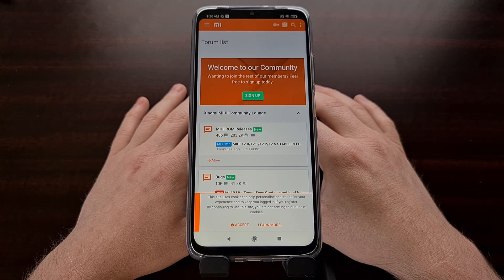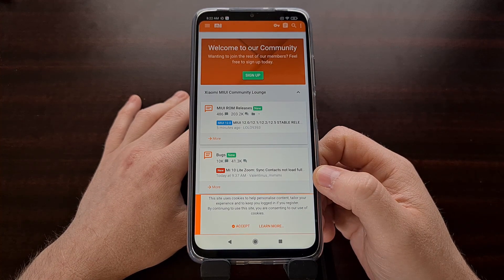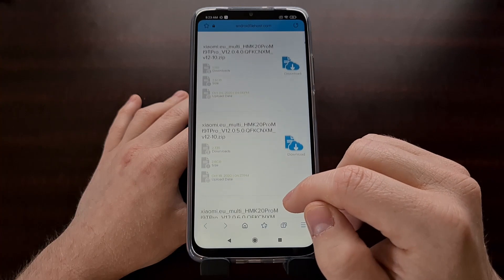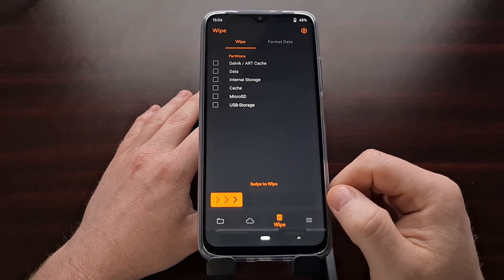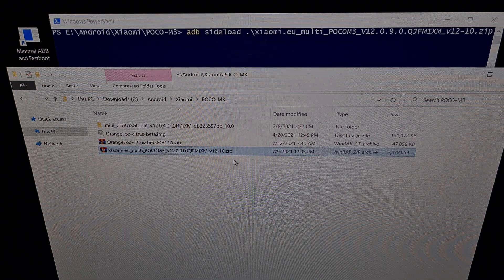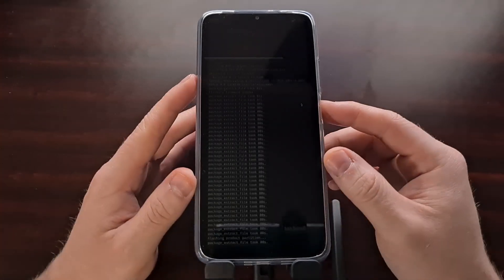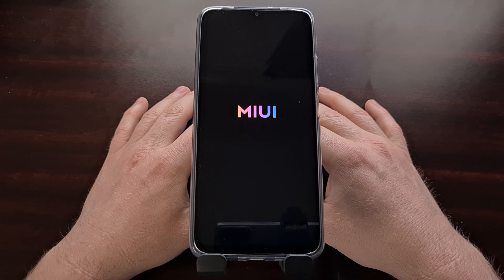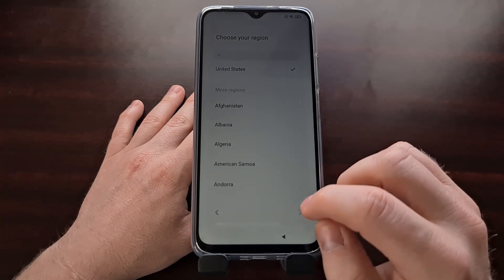How to Install the POCO M3 Xiaomi.eu MIUI ROM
Xiaomi.eu has its own modified version of MIUI for the POCO M3 smartphone and this video shows you how to install it on the POCO M3.

I'm not a fan of MIUI but I can respect the large number of features that it comes with. Similar to how Samsung handles OneUI, I enjoy the features but dislike the tracking, advertising, and bloatware the OEM has installed.

This is where Xiaomi.EU comes into play.

With this, a group of people are taking the MIUI firmware that Xiaomi offers and slims it down by removing all of the bloatware, disabling the ad services, and optimizing the firmware as much as possible.

The only downside here is that we need to unlock the bootloader and have a custom recovery installed before you can begin.

Thankfully, I have covered how to do both of those already in previous tutorials (check links below). But once you're caught up and have that done, you can then follow this video and sideload the modified MIUI firmware.

Full Tutorial
1. Intro [00:00]
2. Unlock the bootloader
3. Install a custom recovery [01:40]
4. Download the ZIP file of the ROM you want to install [02:05]
5. Boot the POCO M3 into Recovery Mode [03:45]
6. Format the /data partition [04:28]
7. Sideload the ROM file [04:58]
8. Wait for the Xiaomi.EU ROM to be installed [06:50]
9. Reboot back into Android [08:18]
10. Activate Android as normal [09:38]
11. And check to make sure it installed properly [12:28]
12. Optionally, you can reboot back into Recovery Mode to flash Magisk now